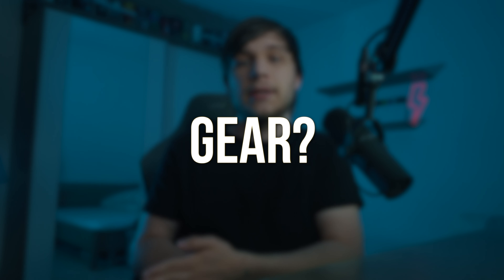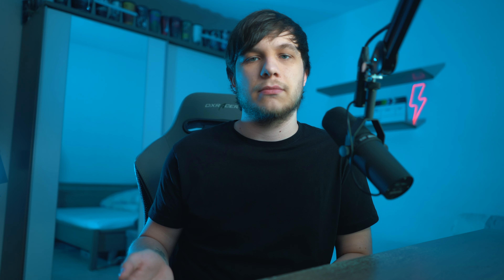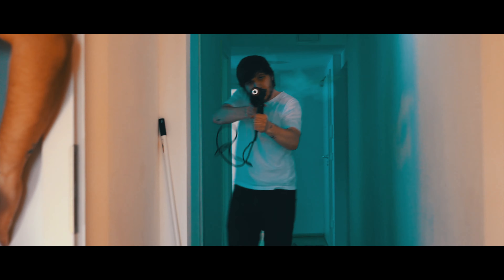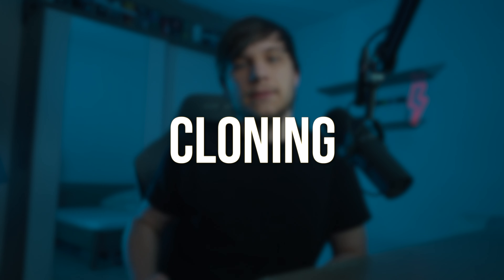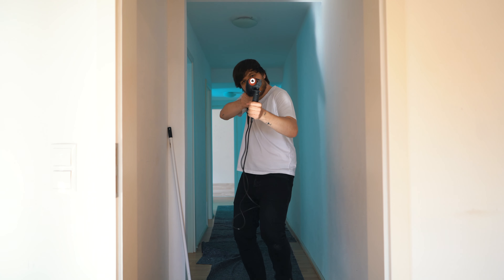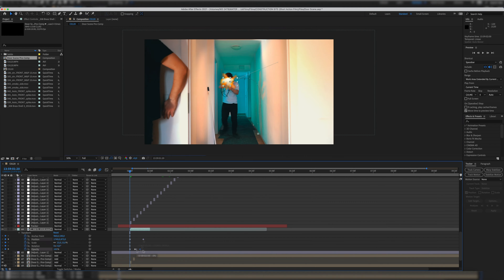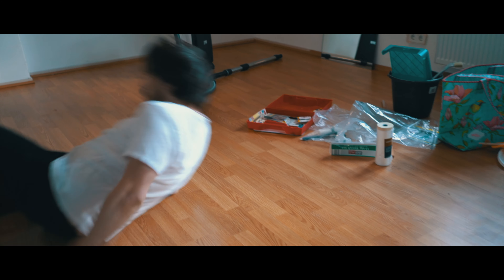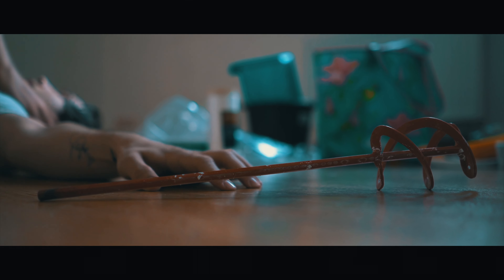Shoot a SHORT FILM by YOURSELF (Being Actor, Cameraman, Editor, etc)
I shot an entire Short Film by myself. In this video we're going over some tipps & tricks on how you can film yourself without any friends or helpers, the gear you need/that would help you out and some techniques you can use in the postproduction or even while shooting to have more than one person in your frame even if you're, again, just by yourself.

►Timestamps:
00:00 Intro
00:27 Talking about Gear
01:42 Adding Motion in Post
02:51 Cloning Yourself
06:05 Getting different Perspectives
06:26 Outro